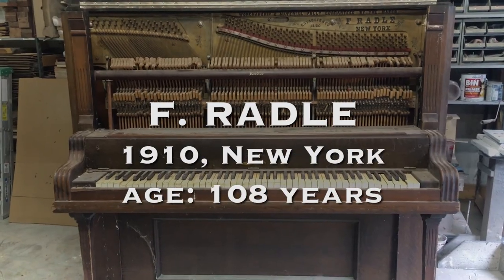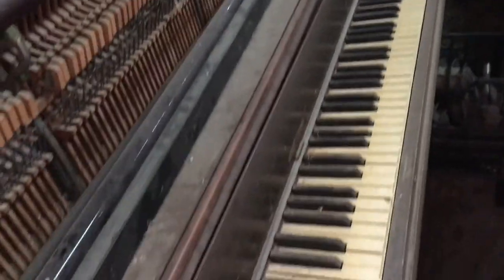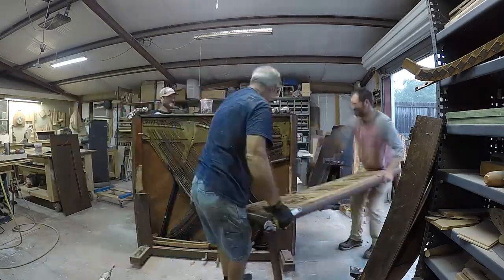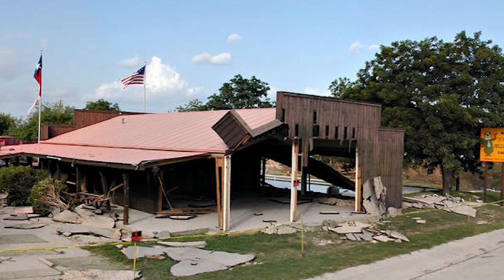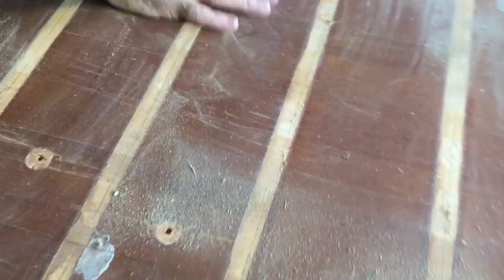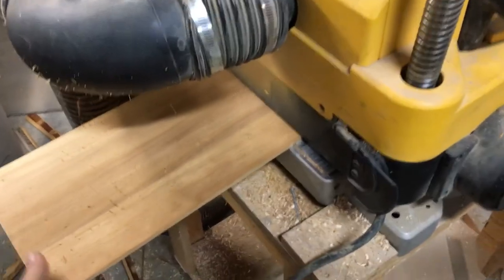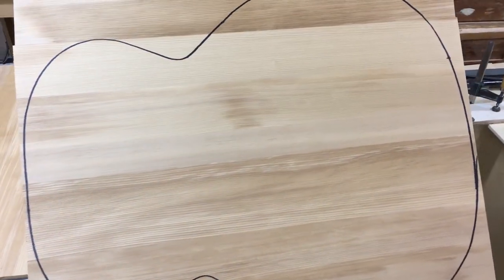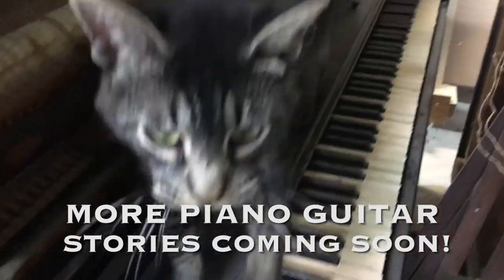Five Pianos turned into Guitars - Part 2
This video shows the dismantling of the old house piano from the legendary Longhorn Saloon in Bandera, Texas.  We recycled the spruce soundboard of the piano into multiple guitar tops.